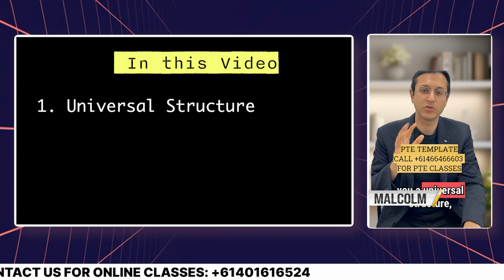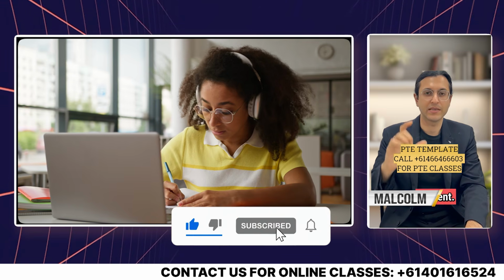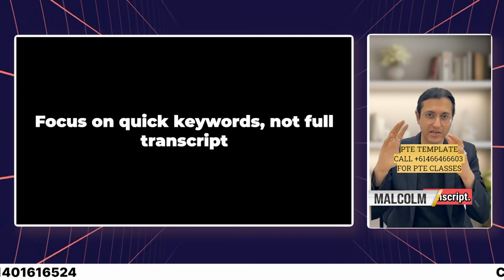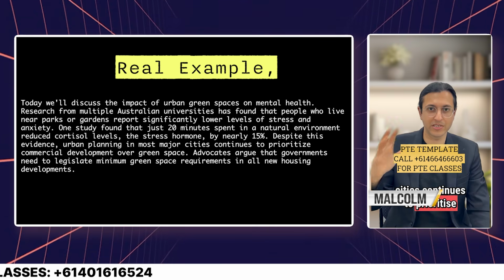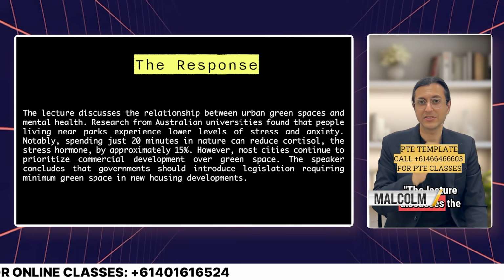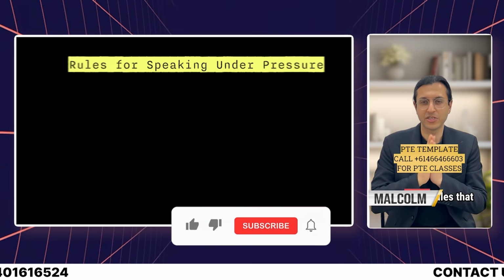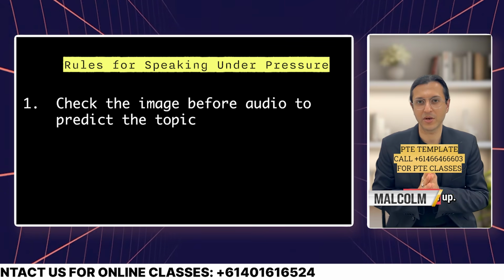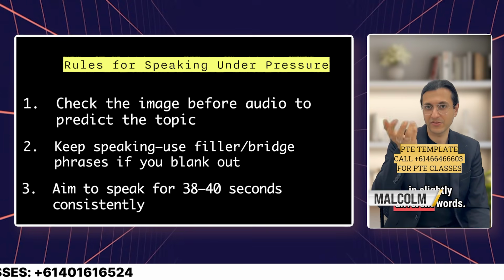PTE 2026 Update! Retell Lecture Strategy That Actually Works!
Struggling to boost your PTE Speaking and Listening scores? PTE Retell Lecture is an important task to master, and the right note-taking and response strategy can make a major difference to your preparation. In this video, Malcolm from A One Australia Education Group explains practical Retell Lecture techniques to help you capture key information, organize your response, and speak with better fluency and confidence.
Learn the 3-column note-taking method, keyword strategy, structured response approach, and exam-focused techniques you can use when preparing for the latest PTE Academic exam.
📚 What You'll Learn
✅ PTE Retell Lecture strategy for 2026
✅ The 3-column note-taking method
✅ How to identify and remember important keywords
✅ How to organize your Retell Lecture response
✅ Techniques to improve content and oral fluency
✅ How to avoid common Retell Lecture mistakes
✅ Practical strategies for PTE 79+ and 90 preparation
🎯 Who Should Watch This Video?
✔ PTE Academic candidates
✔ Students targeting PTE 65, 79+, or 90
✔ Candidates struggling with Retell Lecture
✔ Students looking to improve Speaking and Listening
✔ Australian PR applicants
✔ International students preparing for PTE
📖 Key Topics Covered
• PTE Retell Lecture 2026
 • PTE Retell Lecture Tips
 • PTE Speaking Strategies
 • PTE Listening Strategies
 • PTE Retell Lecture Template
 • PTE Note-Taking Techniques
 • PTE Keyword Strategy
 • PTE Speaking Fluency
 • PTE Listening Practice
 • PTE 79+ Preparation
Q. How can I improve my PTE Retell Lecture score?
Focus on capturing the main topic and important supporting points, taking concise notes, and delivering your response clearly with good pronunciation and fluency.

Q. What should I write down during Retell Lecture?
Focus on keywords, the main topic, important ideas, examples, comparisons, numbers, and relationships between ideas rather than trying to write every word.

Q. Is there a Retell Lecture template for PTE?
A flexible response structure can help you organize your ideas, but your answer should be based on the actual lecture and contain relevant information.

Q. How can I improve my PTE Listening and Speaking together?
Practising integrated tasks such as Retell Lecture can help you develop listening comprehension, note-taking, memory, pronunciation, fluency, and spoken response skills together.

Q. How important is fluency in PTE Retell Lecture?
Fluency is an important part of spoken performance. Practise speaking continuously and clearly while avoiding excessive hesitation, repetition, or long pauses.
🚀 Prepare with A One Australia Education Group
🎓 Professional PTE Coaching
✔ Live Online & Classroom PTE Classes
✔ Expert PTE Trainers
✔ Personalised 1-on-1 Coaching
✔ AI-Powered MockMaster Practice Portal
✔ Full-Length PTE Mock Tests
✔ Speaking & Writing Feedback
✔ Updated Study Materials & Prediction Files
🌐 Visit Our Websites
A One Australia Education Group
📱 Follow A One Australia Education Group
📞 Need Help With Your PTE Preparation?
👍 If this video helped you:
💬 Comment your current PTE score below